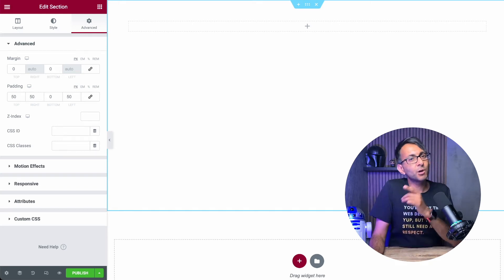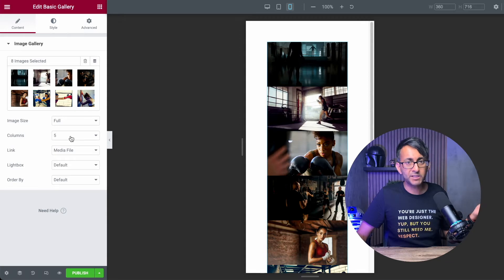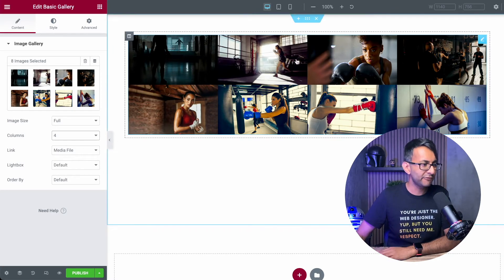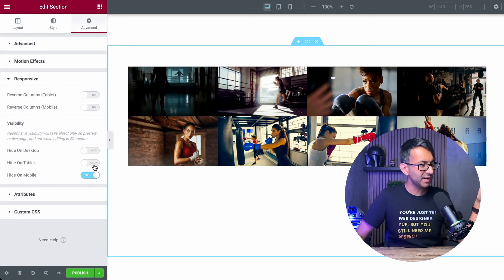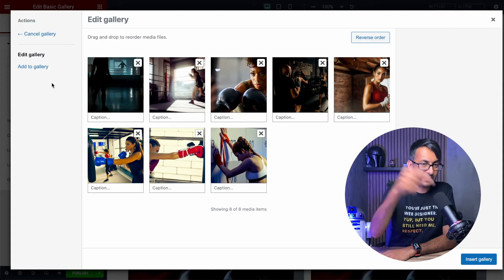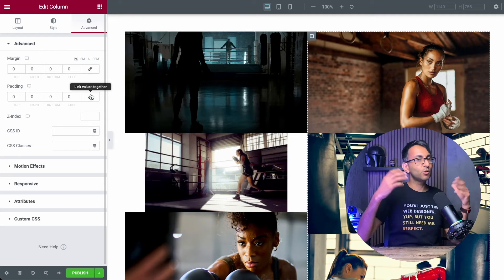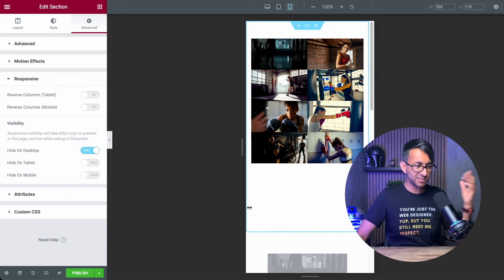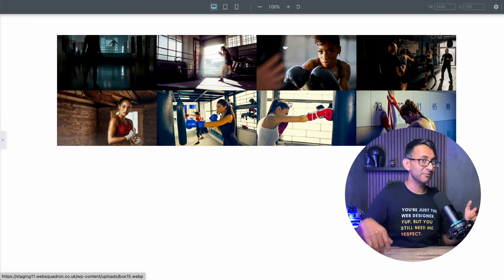Basic Gallery Custom Columns for the Mobile - Elementor Wordpress Tutorial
With Elementor Free, the Basic Gallery Widget doesn't allow you to have more than 1 column for the mobile.

I'll show you how with no extra code.